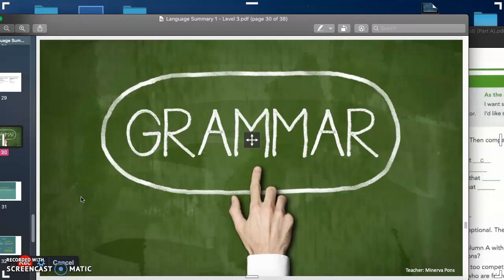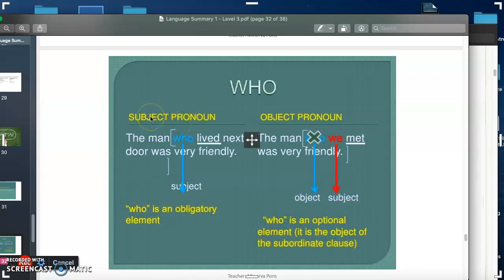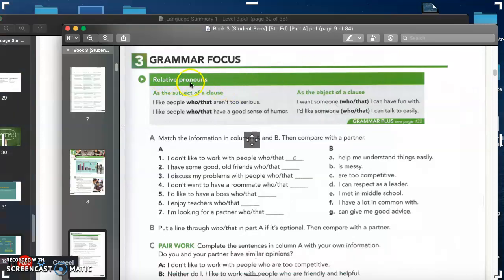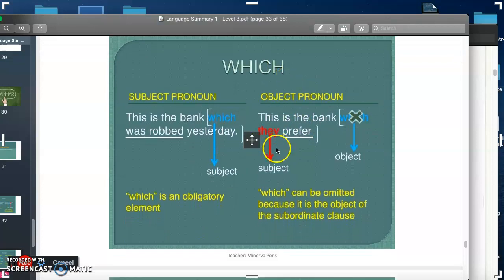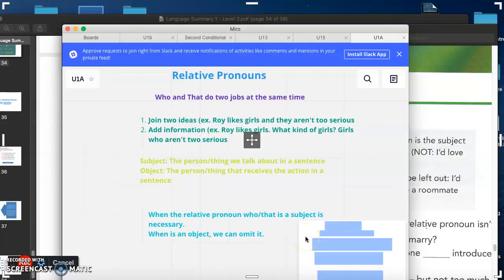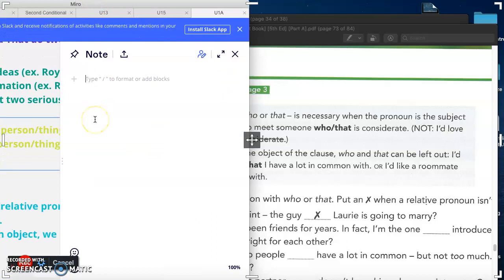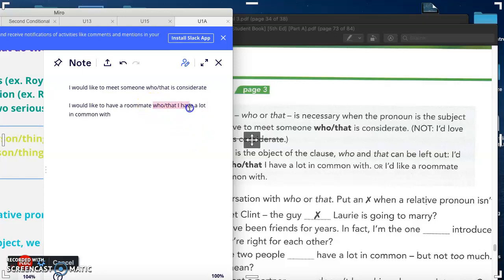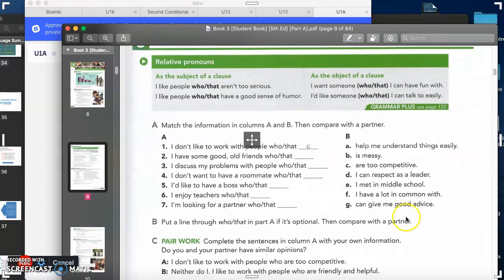Aire Lorenzo Level 3 Unit 1A Grammar